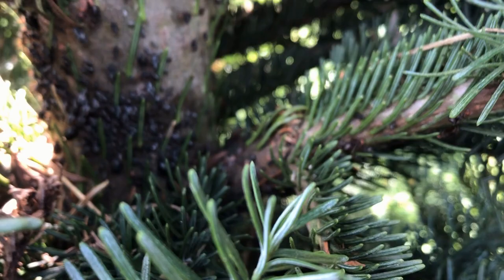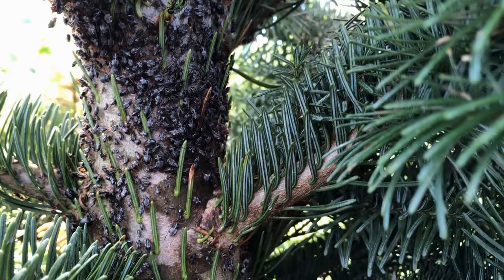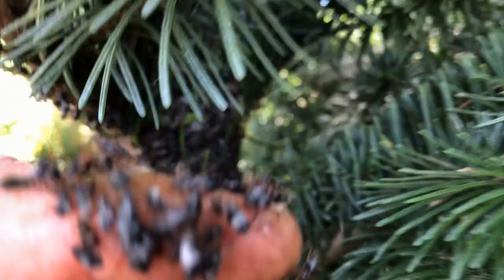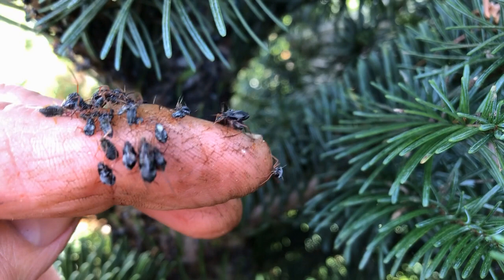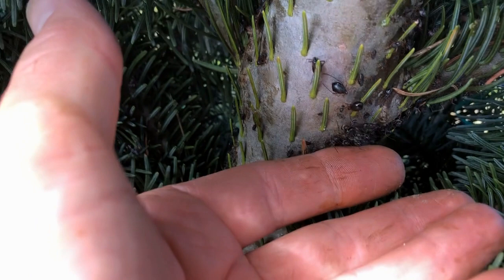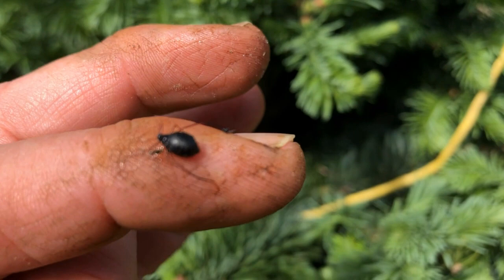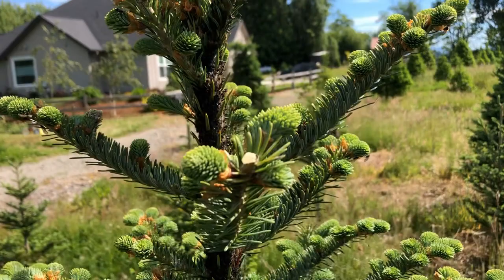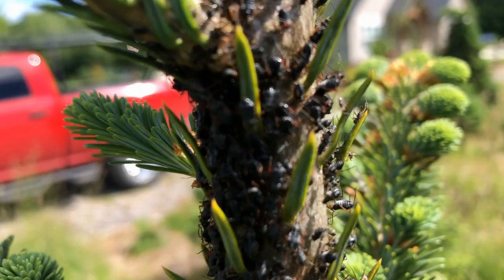Christmas tree aphid infestation: What it looks like. What will happen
This shows an Aphid infestation on our trees at East Fork Christmas tree farms.   The following is a link to how we treat the trees. Aphids are especially problematic on the Grand Firs but can definitely do damage to the other trees like the Nobles, Dougs and Frasier firs.  Once damage has been done by the Aphids other insects tend to follow and eat the sugary resin left behind.  Bees and ants are common scavengers.   Lady bugs come in and eat the aphids.   They are the best natural defense for aphids.